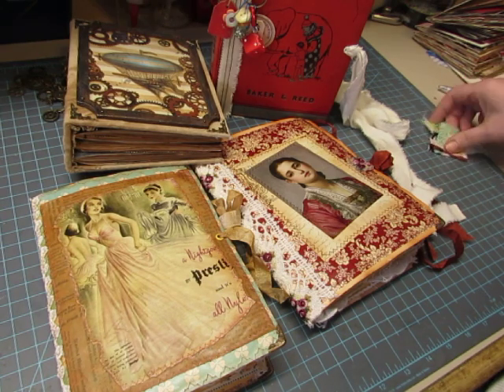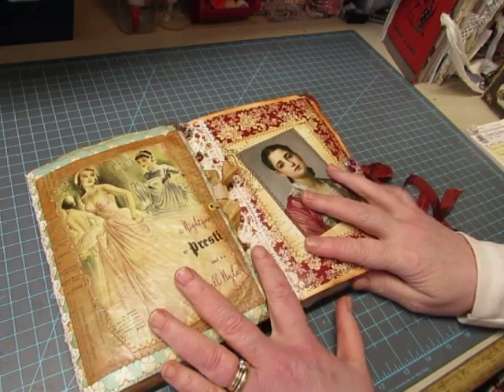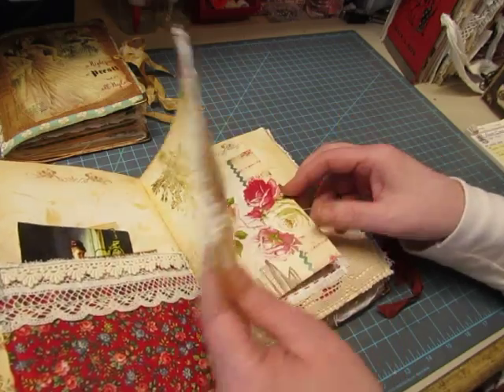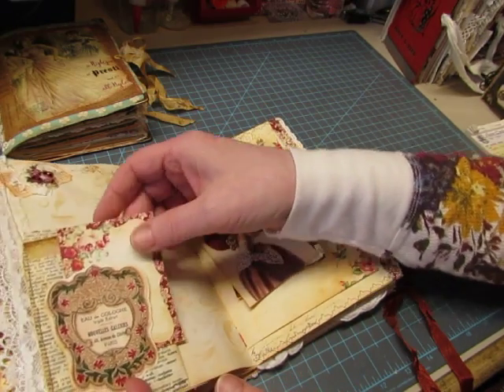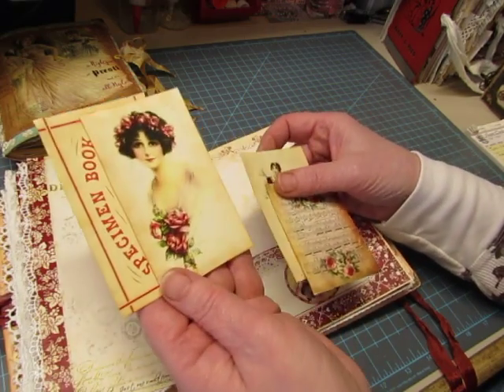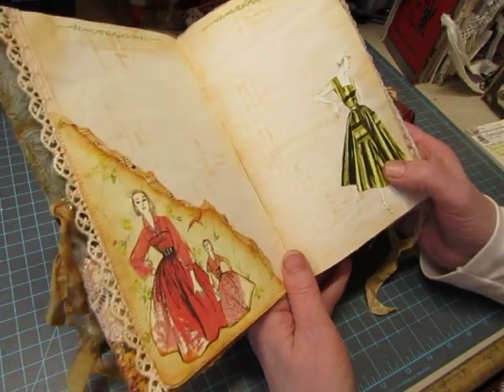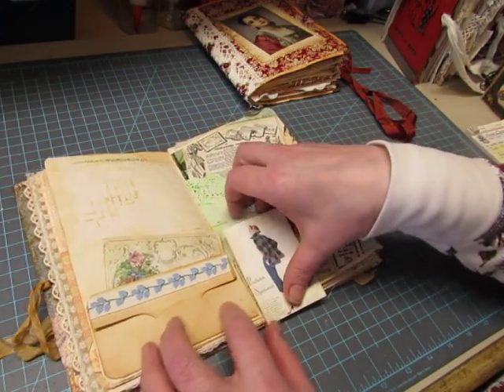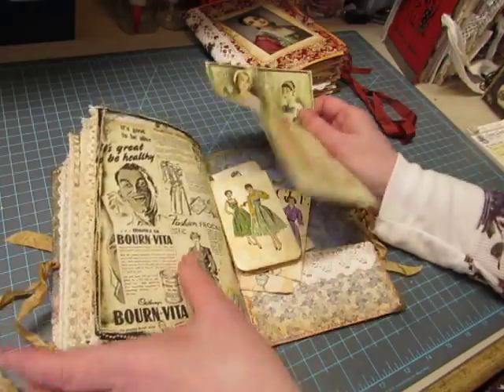My Growing Journal Collection- the Tuire Episode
I just want to show you 2 gorgeous journals I purchased from Tuire Karanen from Finland.  She is a true artist!